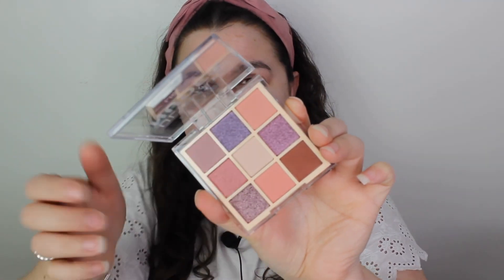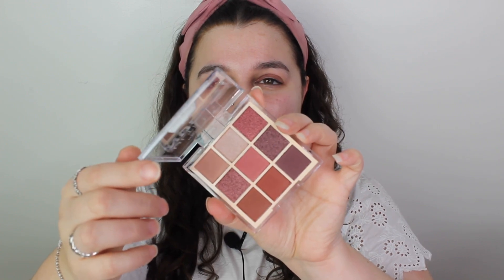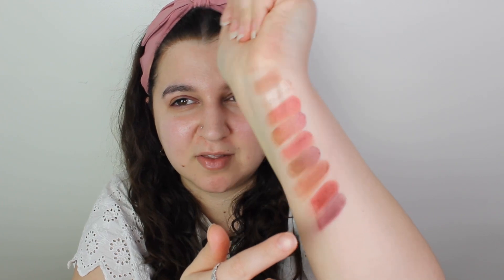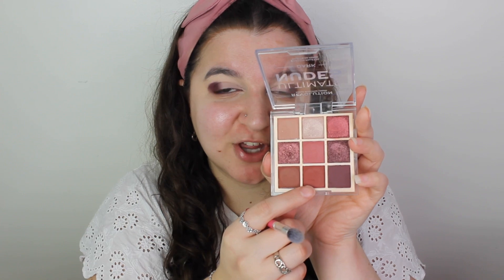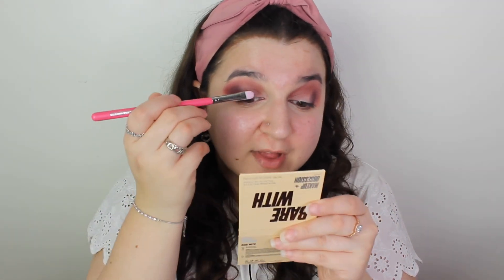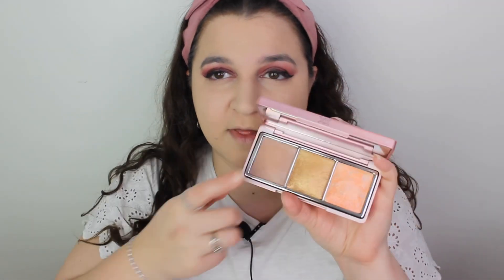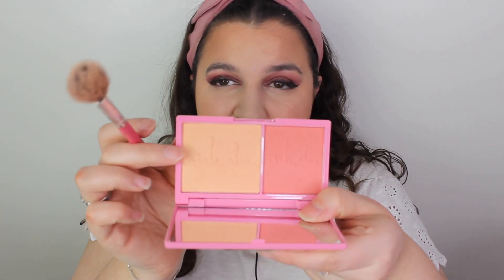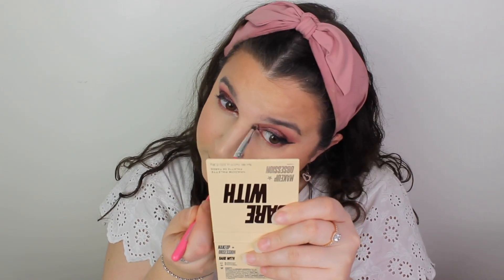TESTING REVOLUTIONS DARK ULTIMATE NUDES PALETTE | LIZZIE DEMETRIOU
Hello Lovelies 🤎

Welcome to another testing video! I used the ultimate nude palette in dark and absolutely. well you’ll have to watch the video to see what I think! Enjoy 🤎

It retails for £6 which I forgot to mention 😬